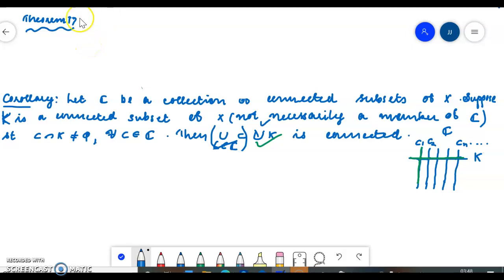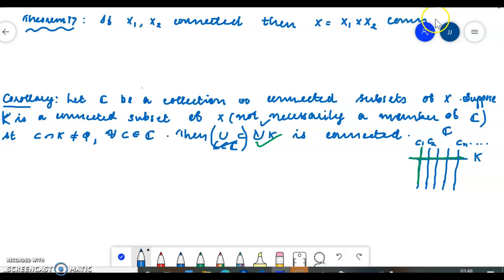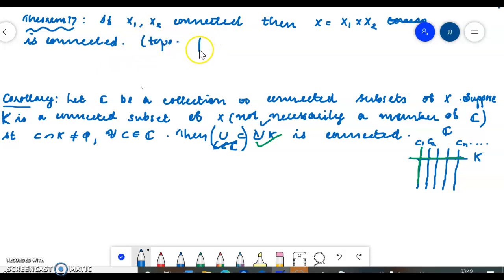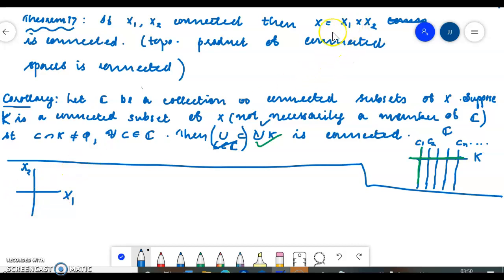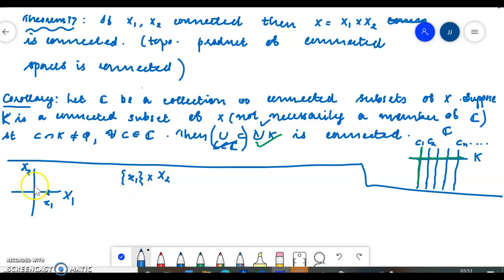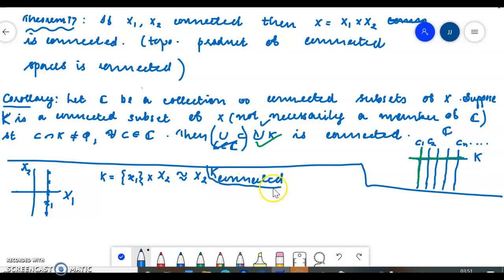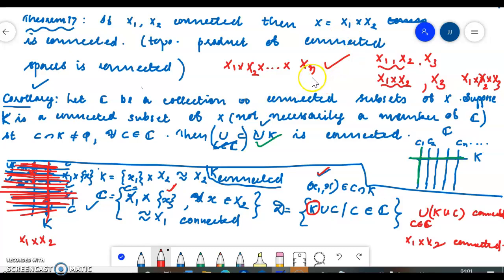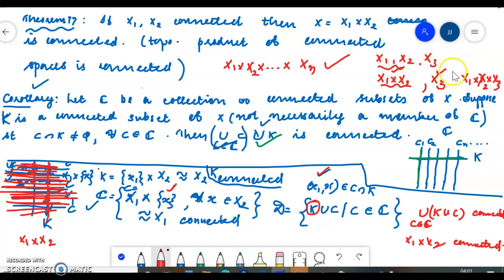Theorem 17: Product of connected spaces(finite) is connected